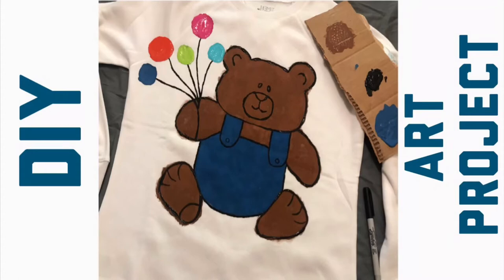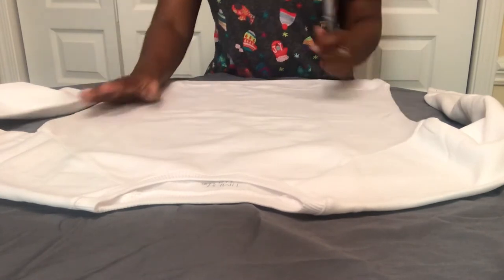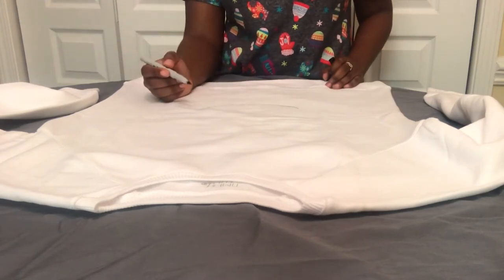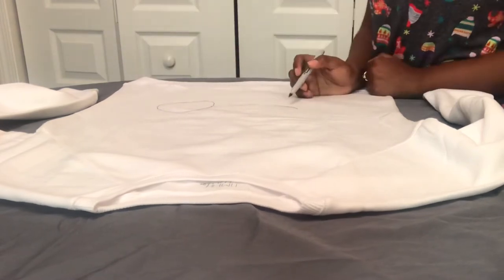Teddy Bear Fleece... Art Project 🐻